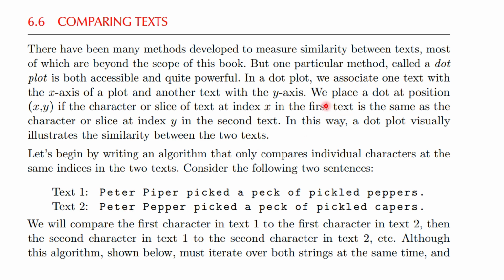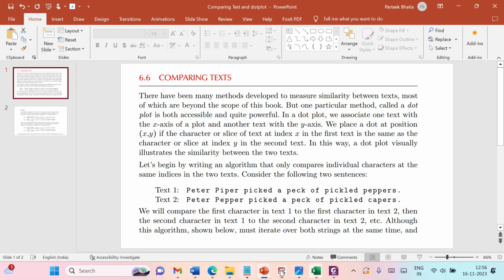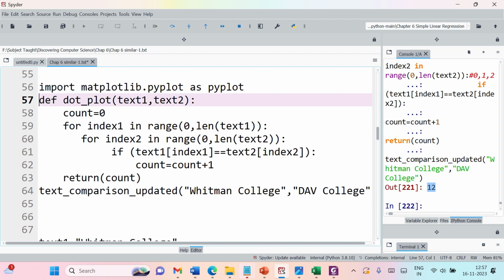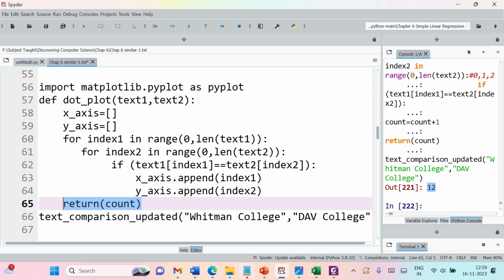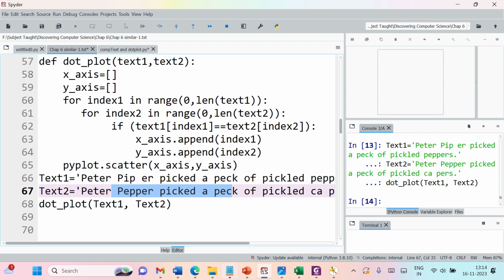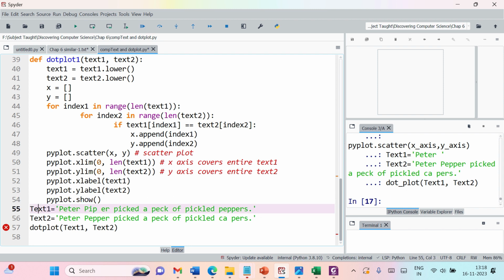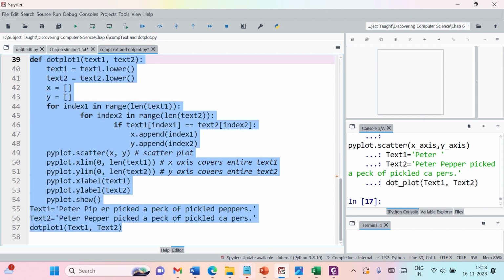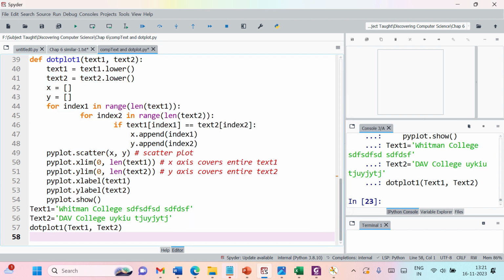Creating Dot Plot for Text Similarity